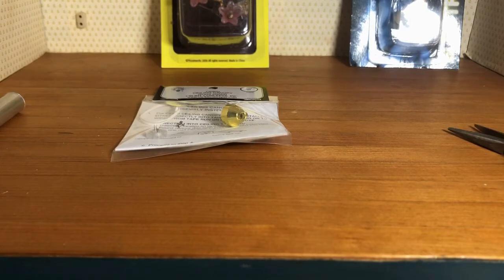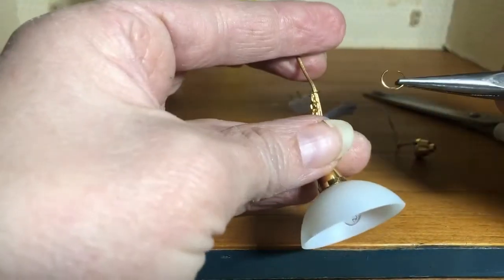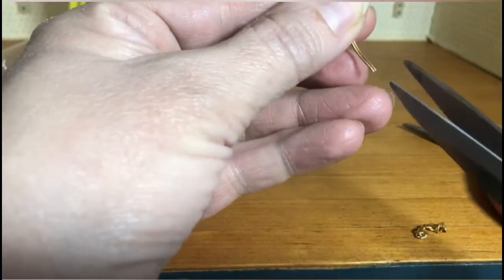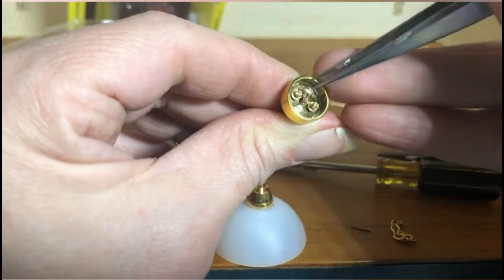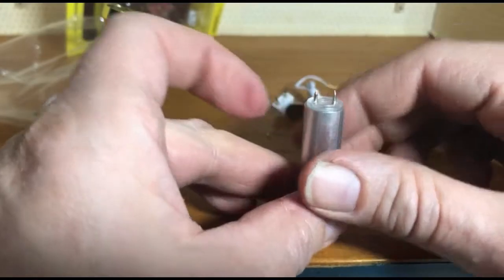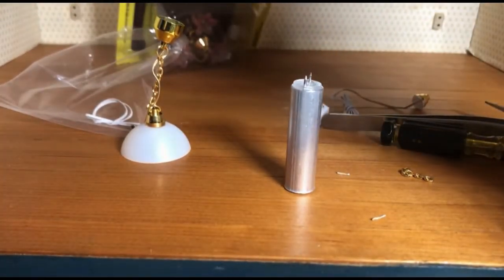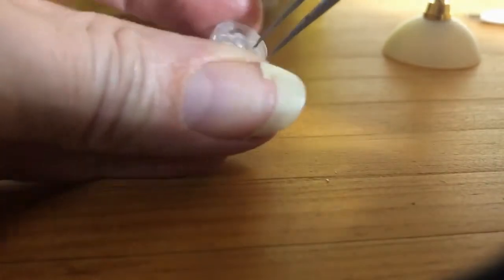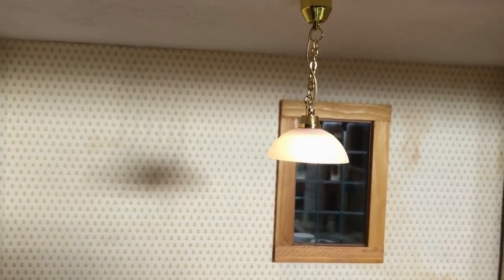How to Install a dollhouse chandelier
We will walk you through how to install a canopy adapter onto your dollhouse chandelier, so you can install it into tape wire, without and cords hanging down